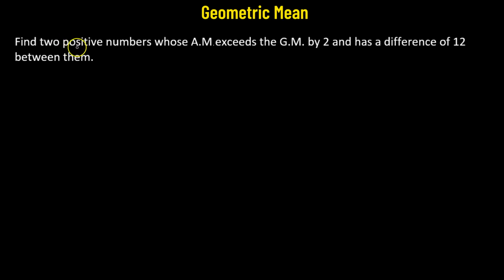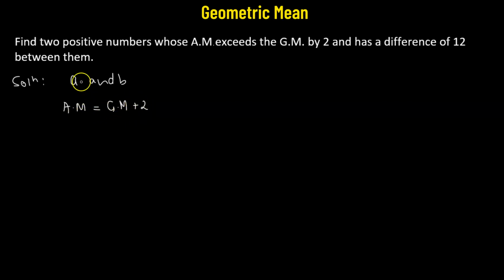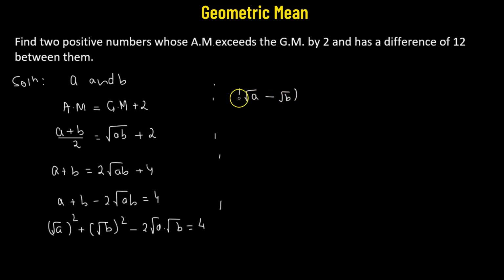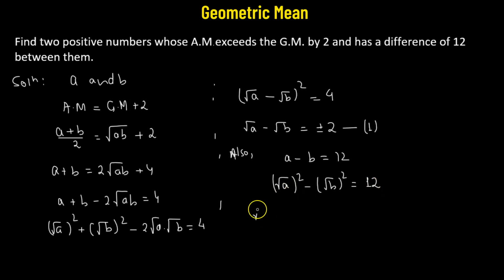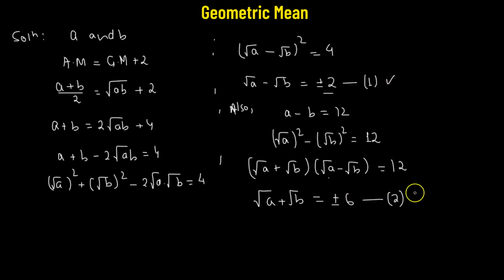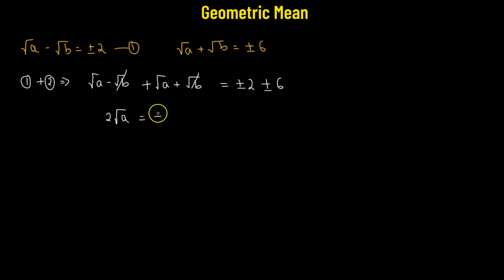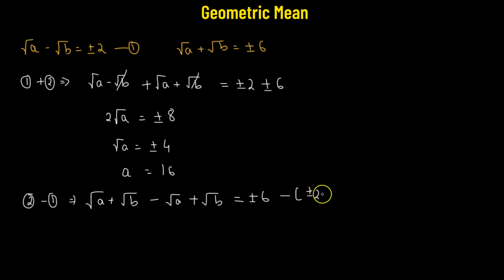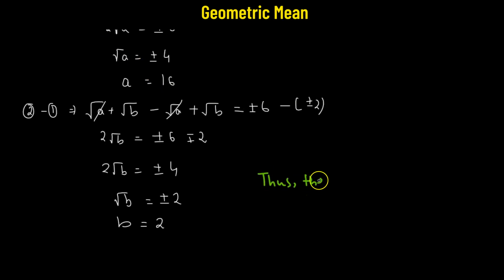5.13 | Sequences and Series | Geometric Mean